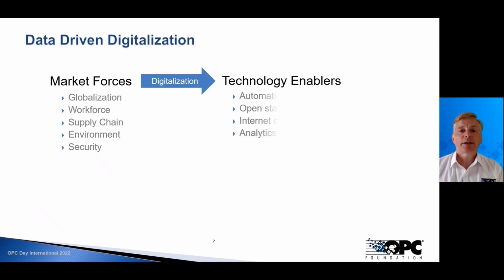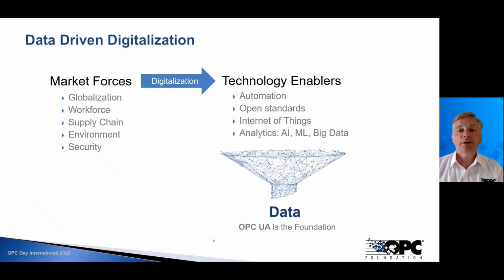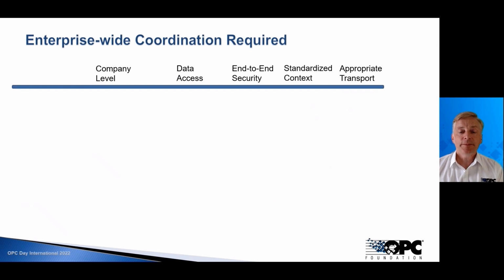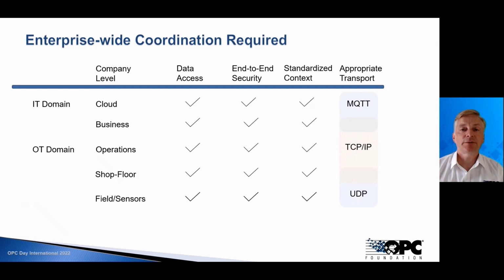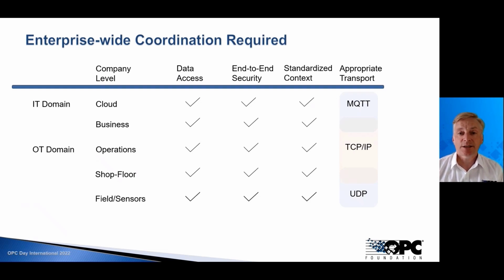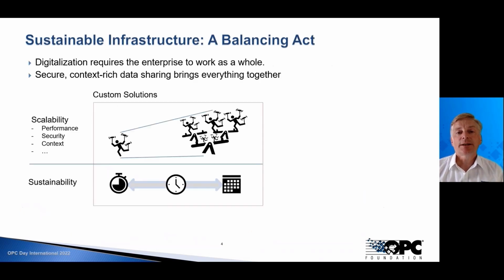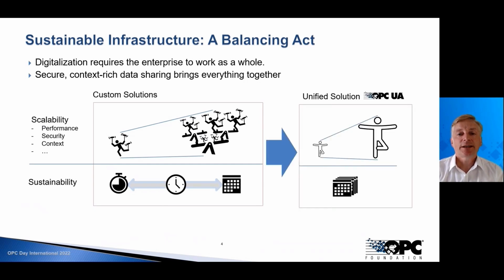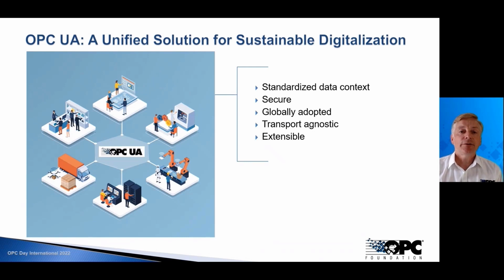5 1 2022 HowTo Migration to Unified Solution Kominek